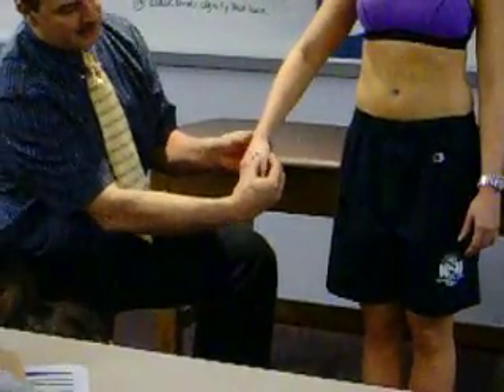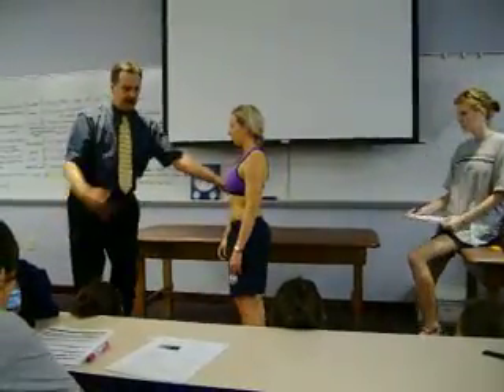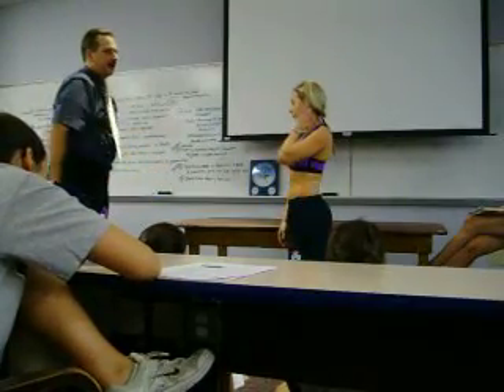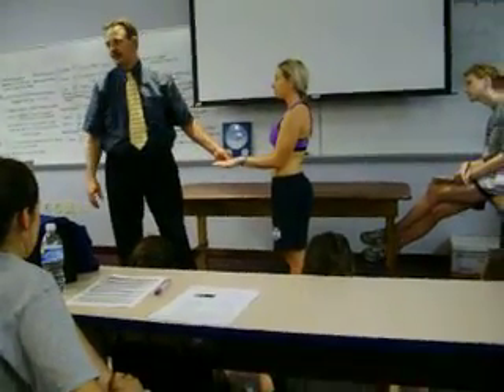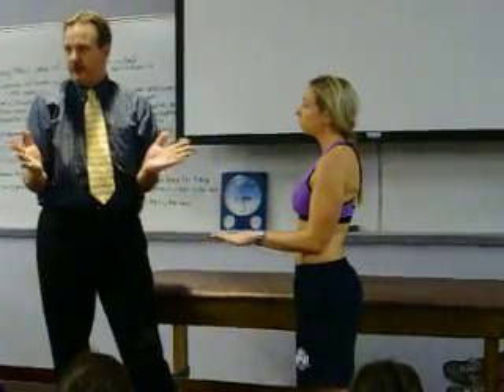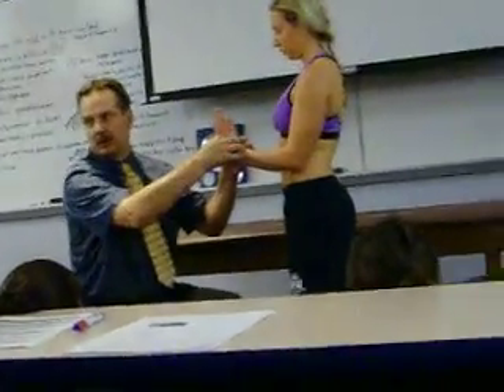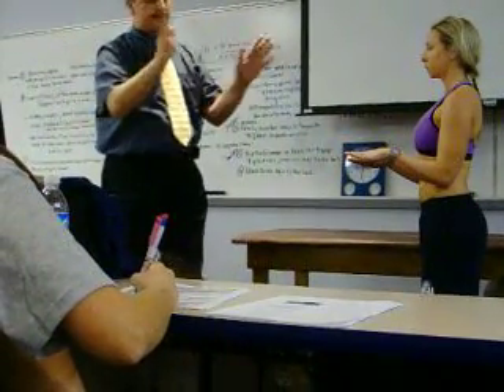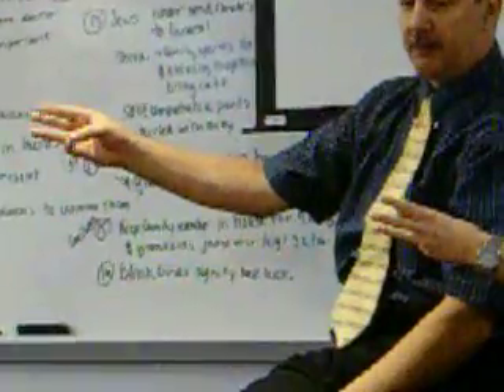Upper Extremities Examination pt. 2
PD Lab- Musculoskeletal UE pt. 2